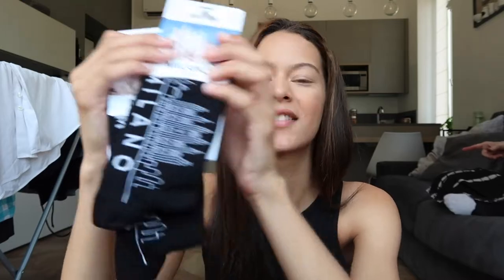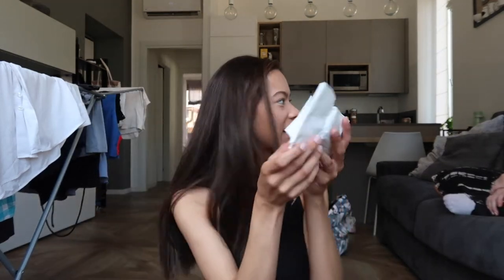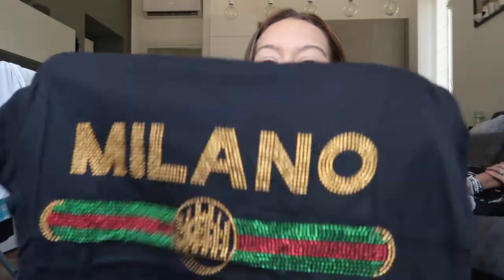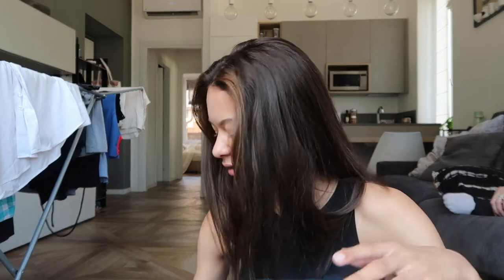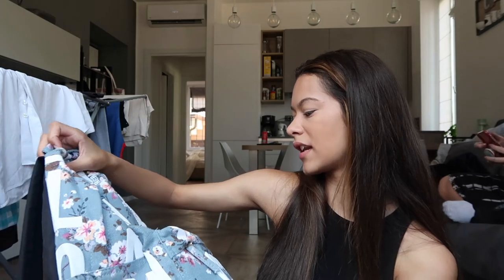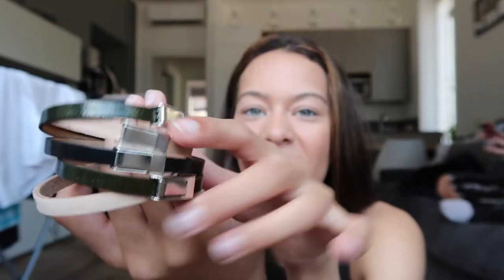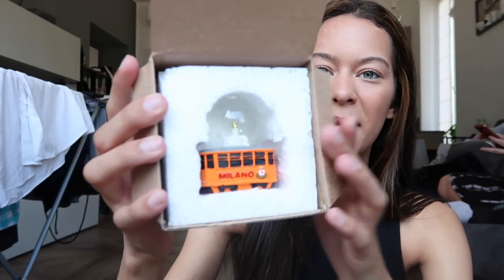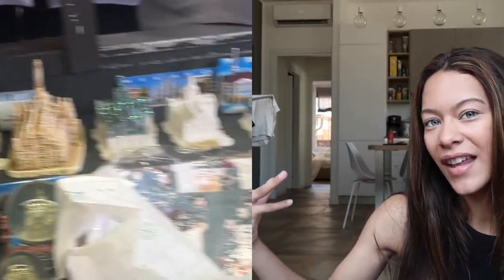MILAN touristy kiosk haul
Hi Hi Hi Hi Hi Hi 💞💓💗❤️💕💞💓💖💘💘💖

The Lord is gracious and righteous, our God is full of compassion.
love u sm  xoxoxoxo